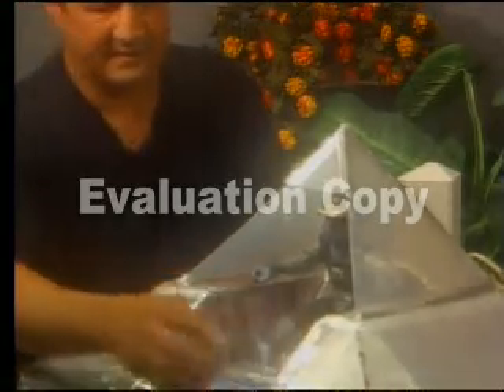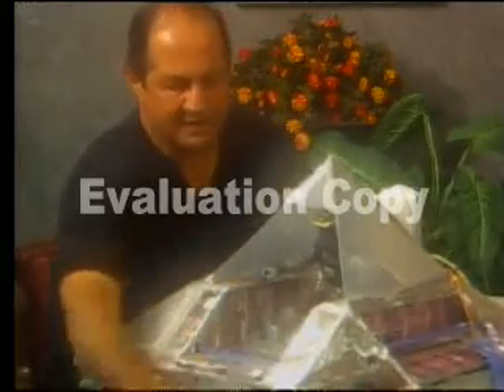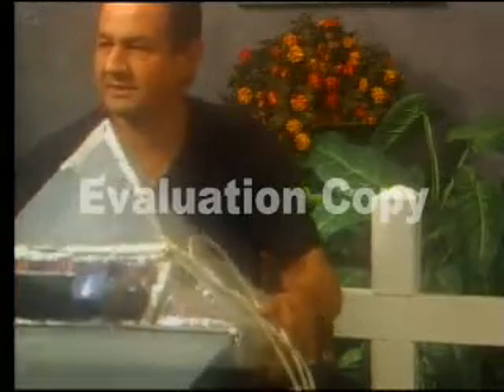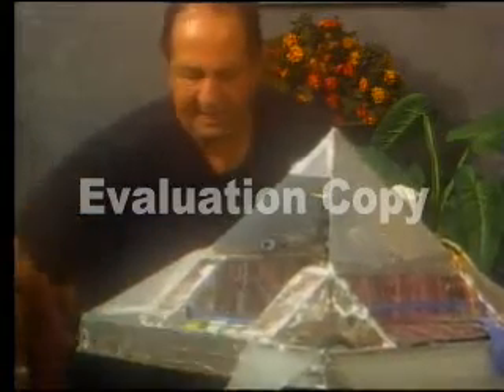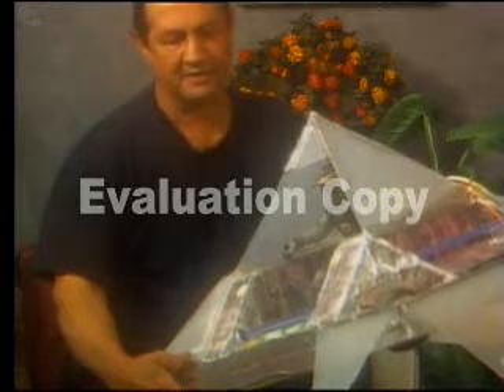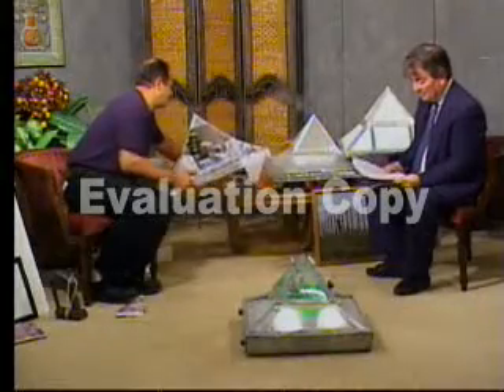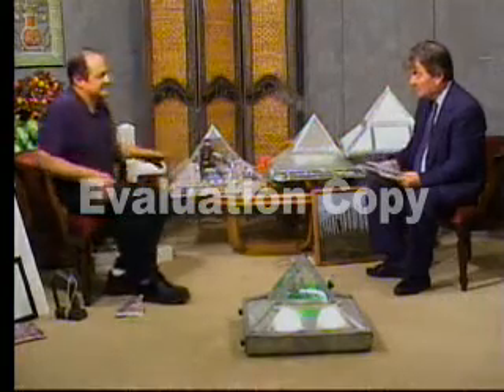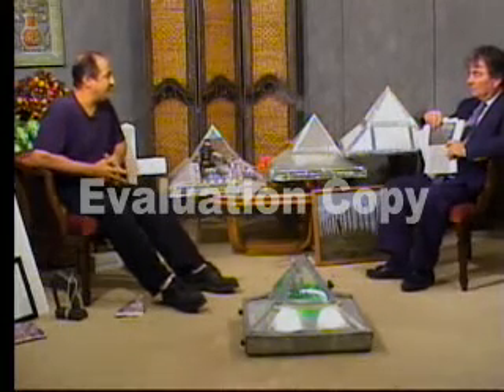Prototype Pyramid RC Car on TV 30 part 4 of 4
Electric Car The Dream Car - Dreamcar123 With energy prices going through the roof, it's time to consider what we can do about it. Dreamcar is a practical auto concept that is using existing technology adapted to it. With our Dreamcar we are putting 80 batteries into a single auto frame that will have a lot of energy storage. This auto frame is built for one reason. To prove that this more batteries can make this car go long range. and the frame is made to hold this amount of batteries. The frame wraps around all four wheels to protect them. This auto has a new power configuration that includes four independent electrical motors. Each motor will drive a single wheel. This motor design is made so that it fits into the hub of the wheels. The motors are fixed onto the frame and do not include a steering system. There will be no more rack and pinion no tie-rods, no power steering system, no pumps or belts. Instead, there will be a joystick for steering. This is much like a bobcat bulldozer. The faster the motors go on one side makes the car turn. This auto will be able to turn around on a spot. Making turning in tight places easy. They also show the completed auto. The body is made of 1/2" thick Luxon bullet-proof plexy type glass. This car has been built for maximum protection of the driver. This is the new NASCAR-type frame and cage that is now being used. The driver is in the center of the car to protect him from any side impact. there is also a nosecone made of thick steel bars and Luxon. The car has been called "Like a space-ship." at night the body (white) is lit from the inside to make the car very visible for safety. A dreamcar can be seen going in any direction. We could go on explaining this auto for a long time so instead we are now building the DREAMCAR.